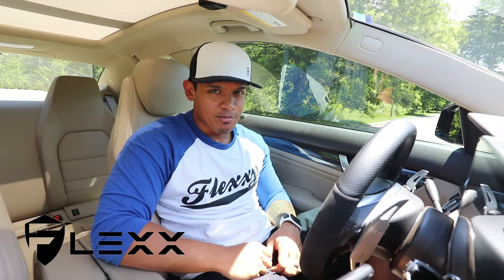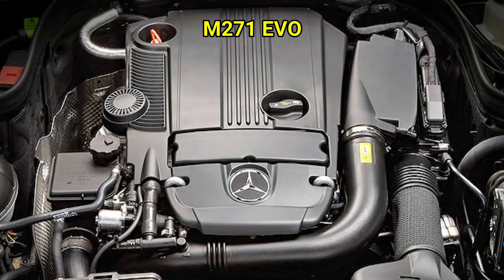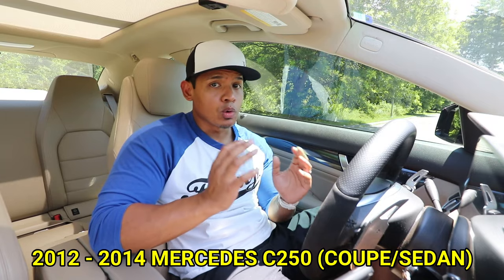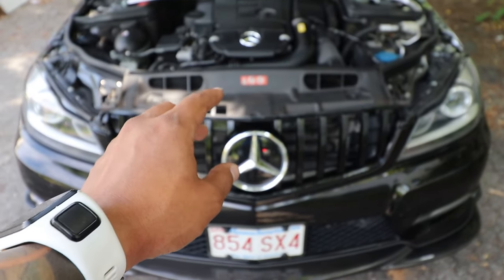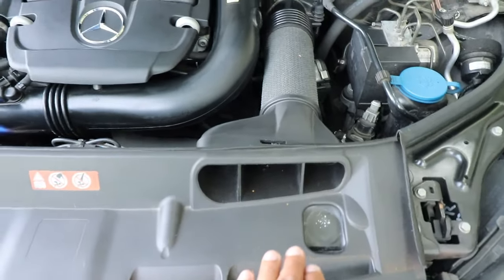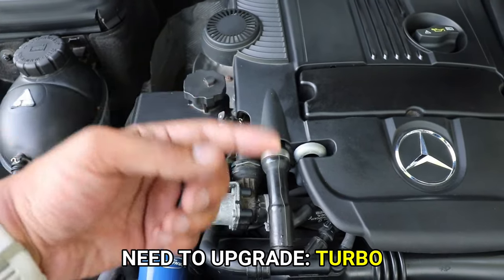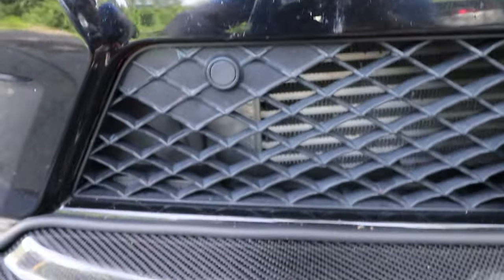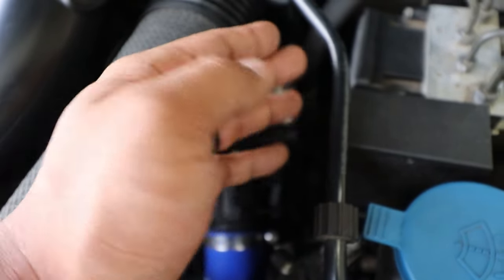So that's how the TURBO SYSTEM works in a Mercedes-Benz C250!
I explain how the turbo system in a Mercedes-Benz C250 M271 EVO engine works.